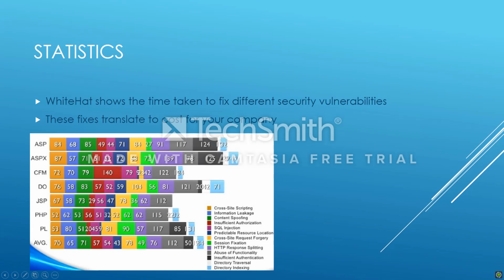ASP.NET Security Presentation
Presentation on ASP.NET application security for RPW 304